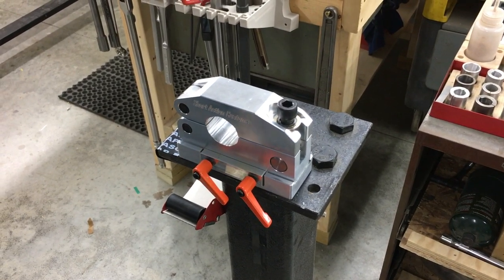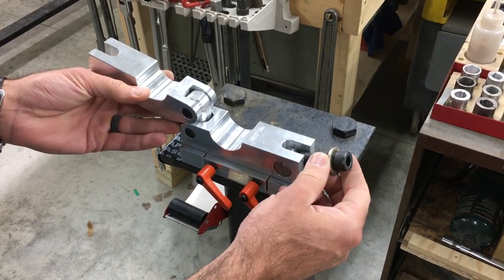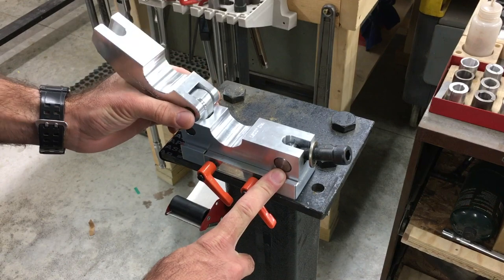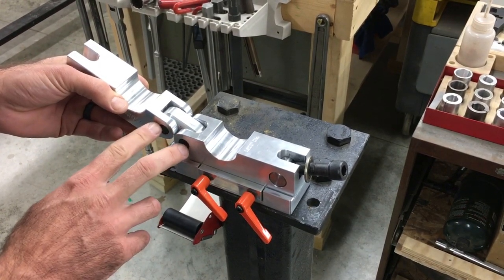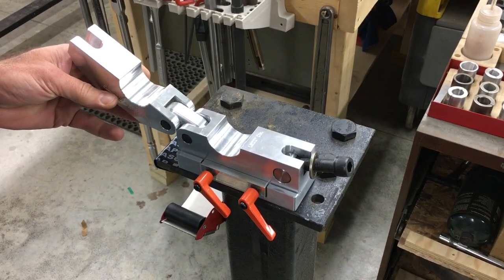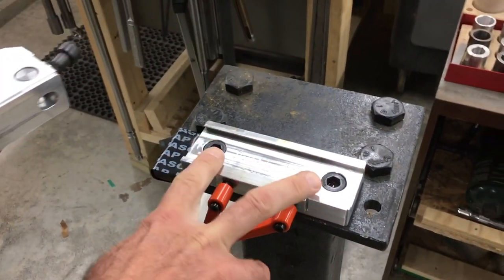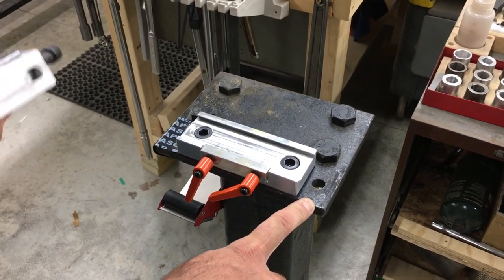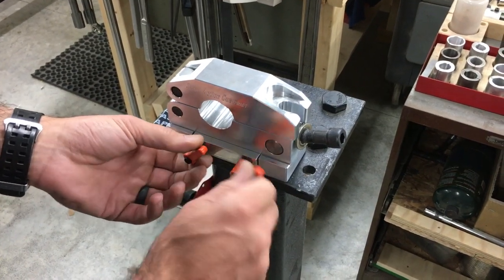Modular Barrel Vise: Quick Look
Mark Gordon from Short Action Customs goes over a few features and details of the new Modular Barrel Vise. Vise top, bottom and link are made from 7075 Aluminum. The Vise bottom has an ARCA dovetail which allows it to secure to the included ARCA Base. The ARCA Base has 2 locations for mounting the base to a bench top, mill vise, or custom platform. All pin holes are reamed for a perfect fit and this vise will come with a SAC Lifetime Warranty!